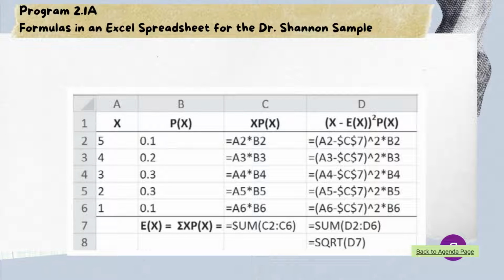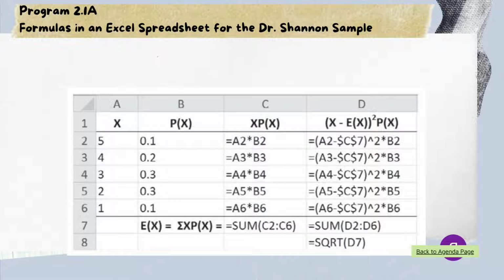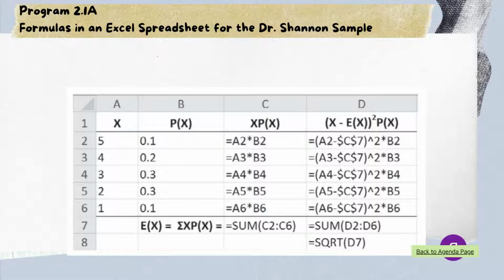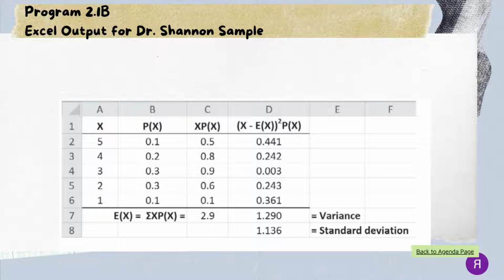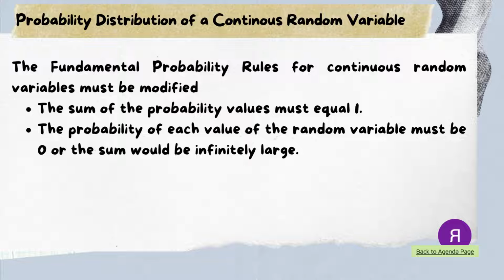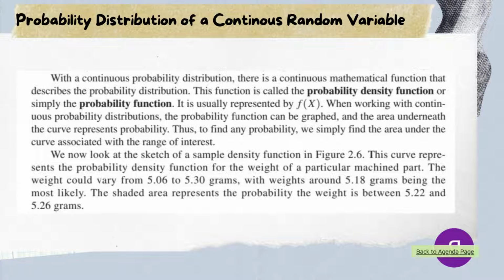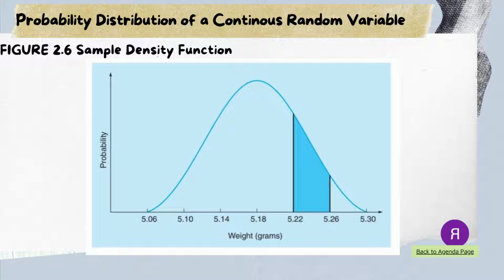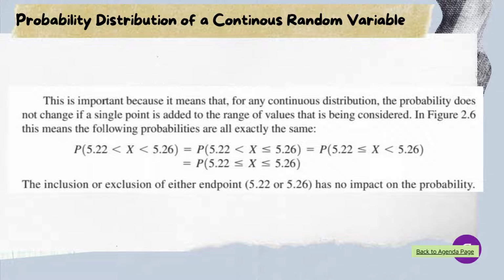CHAPTER 2 PROBABILITY (Part 2)